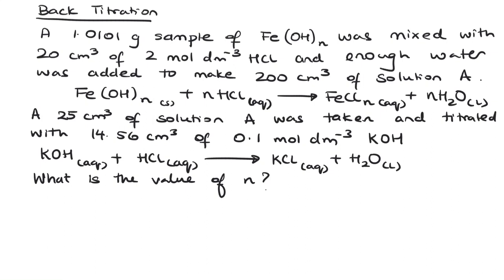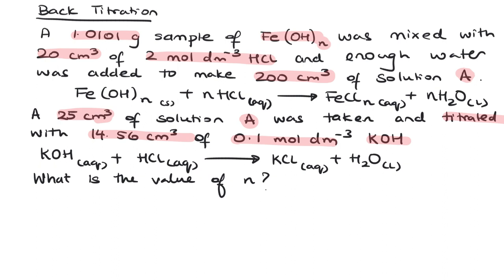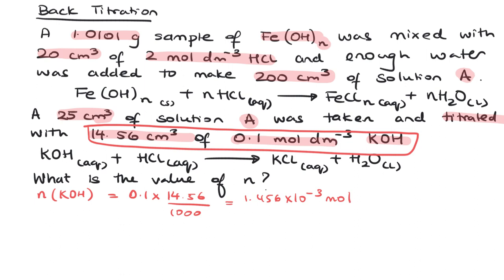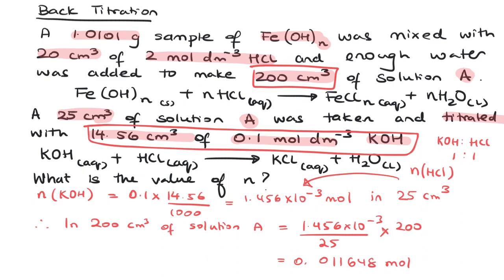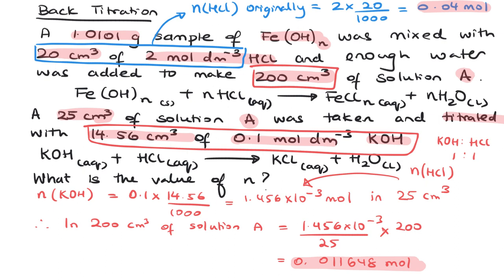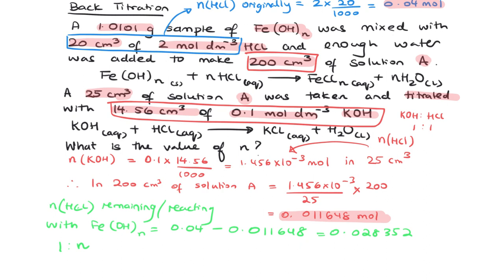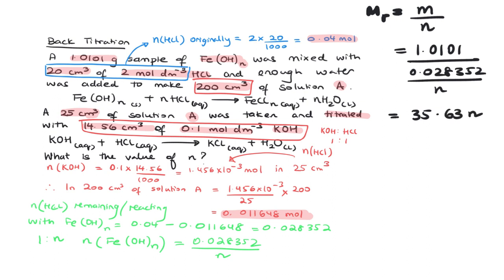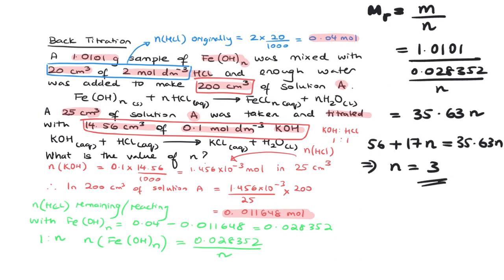Back titration question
In this video, I am walking you through Back titration principle via a really good question. I hope you find it useful.